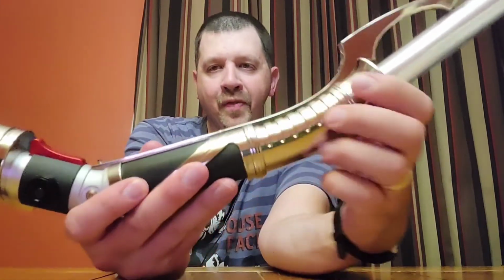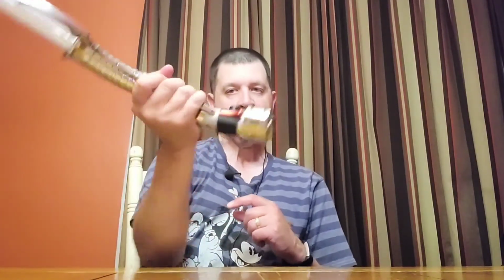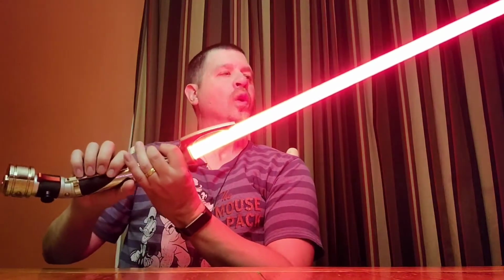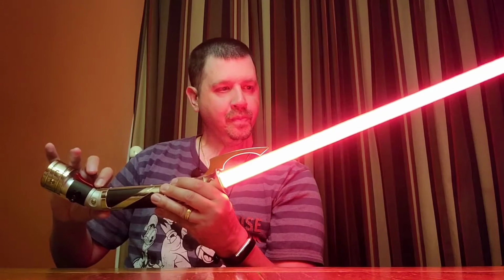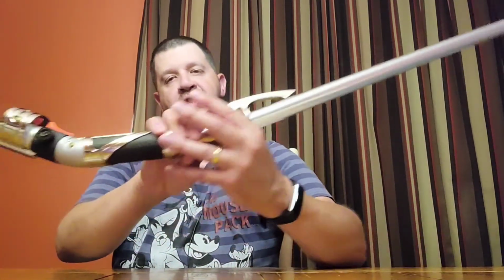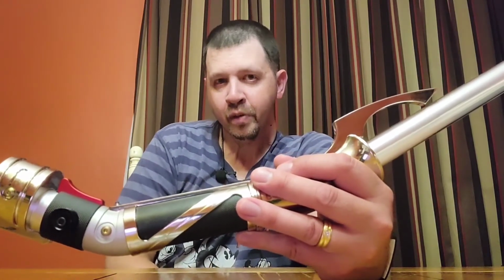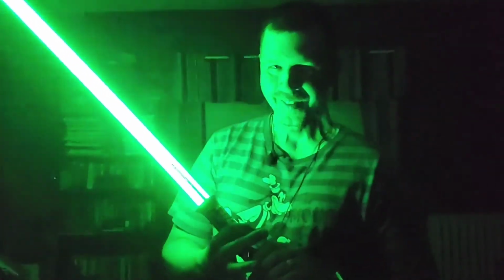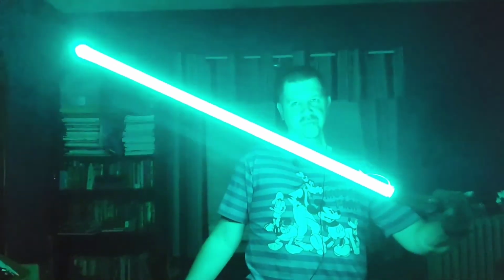T.P.C. - The Count: A Saberforge/Black Lion Sabers Review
Getting back to the lightsaber reviews; this time around, we take a closer look at the Count, a Saberforge saber with a special custom installation from Black Lion Sabers.

Produced and edited using KineMaster